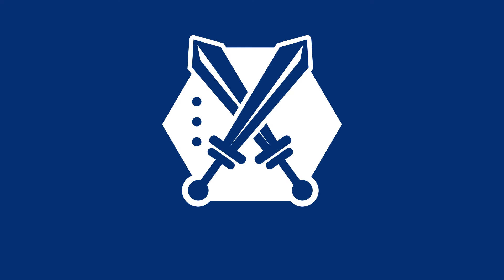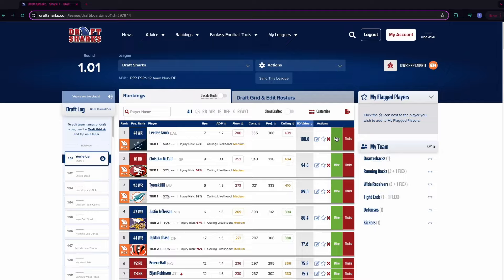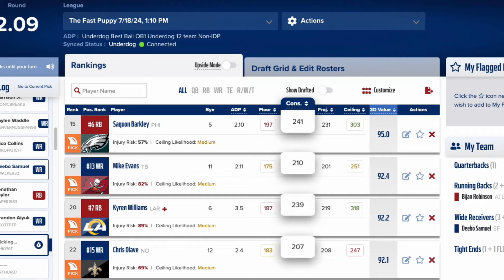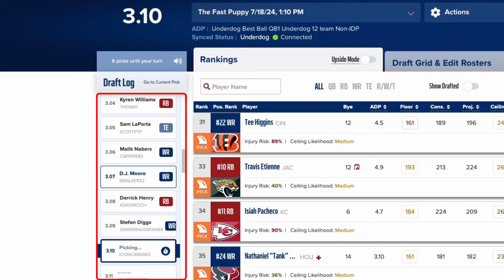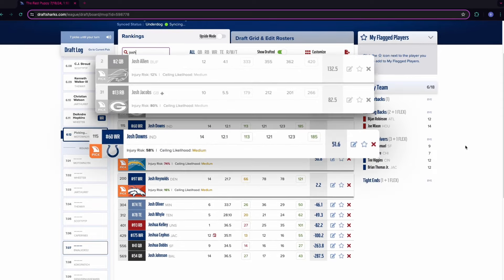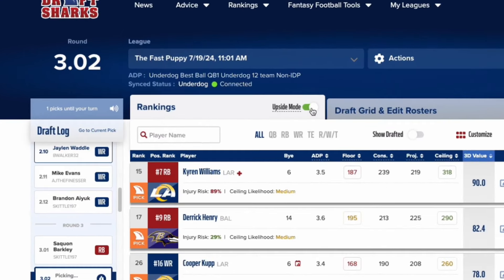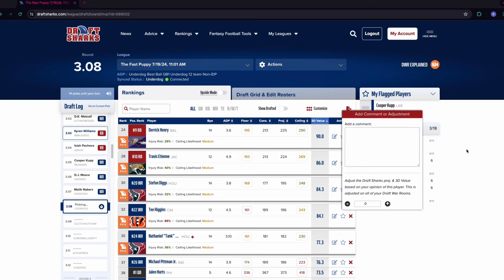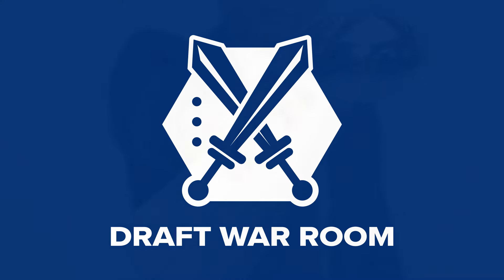How to CRUSH Your Draft with the Draft War Room | Fantasy Football 2024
You want all the edges you can get for your fantasy football draft. The Draft War Room is set to deliver you those edges. And this video will show you EXACTLY how it works!